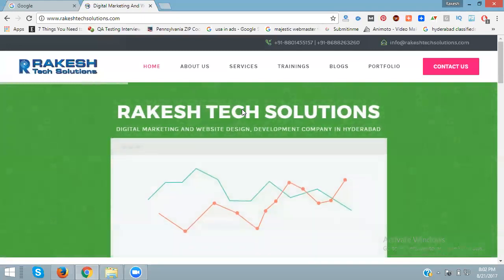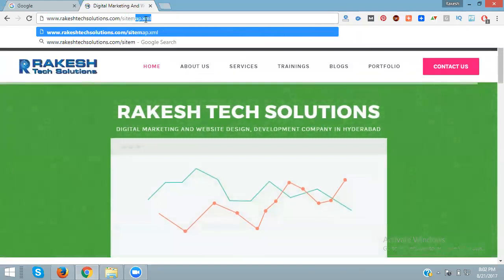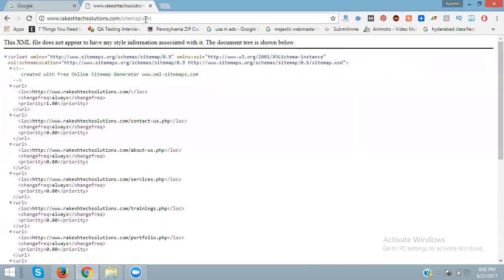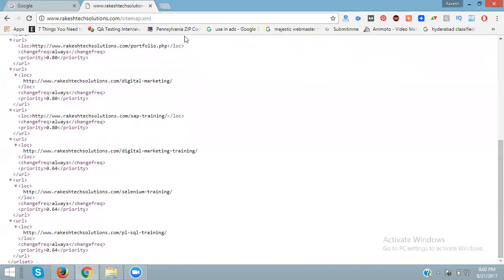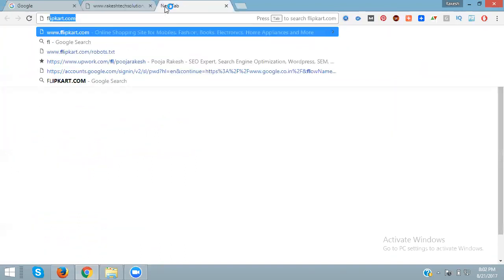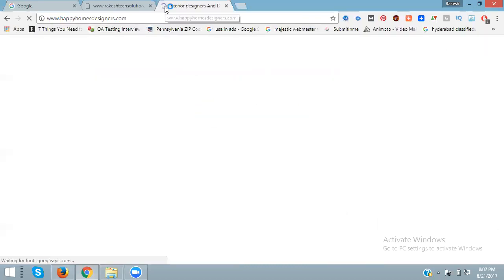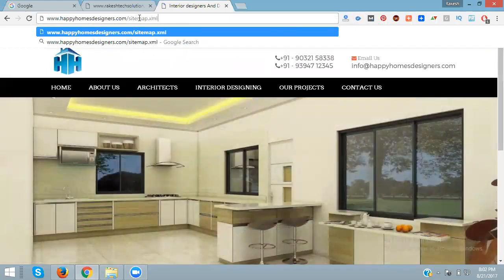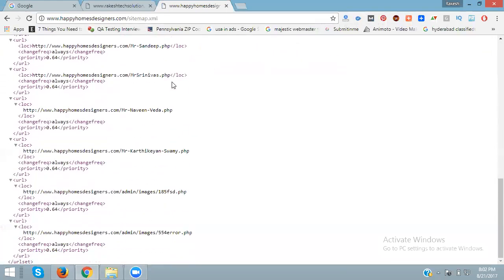how to check xml sitemap of website Training Tutorials 2017 - Rakesh Tech Solutions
Learn this video how to check xml sitemap of website Tutorials 2017 By rakesh